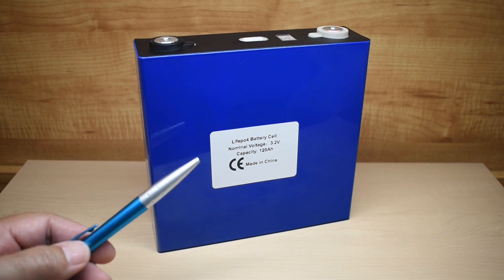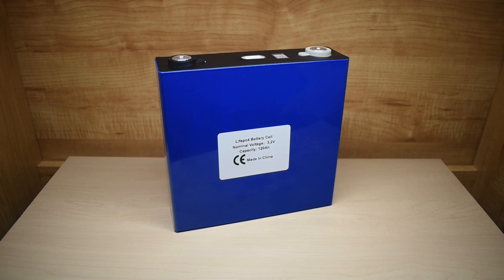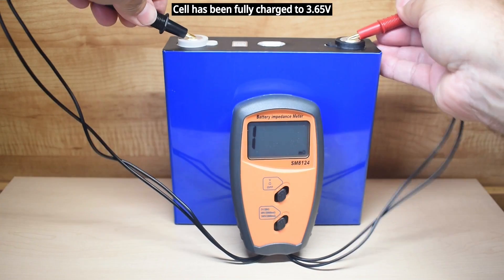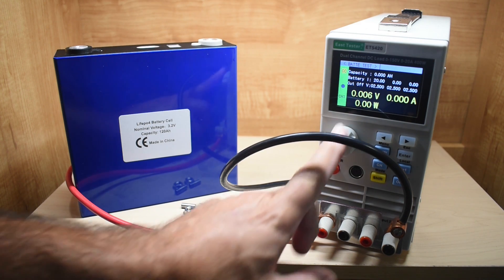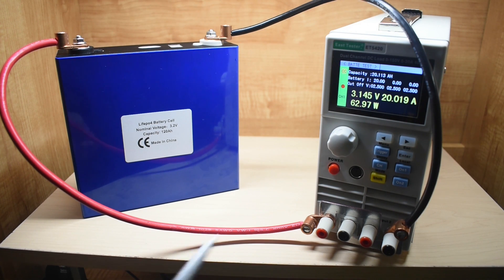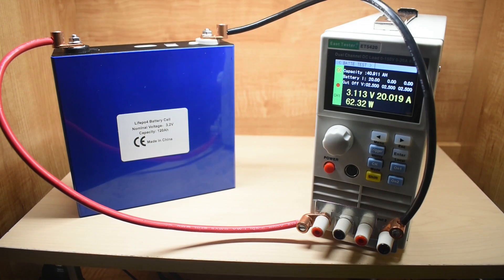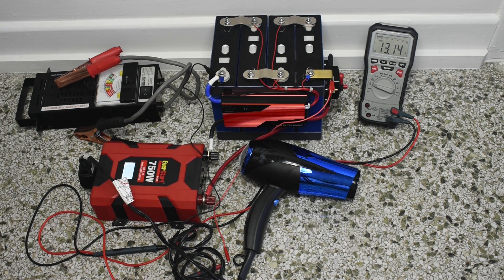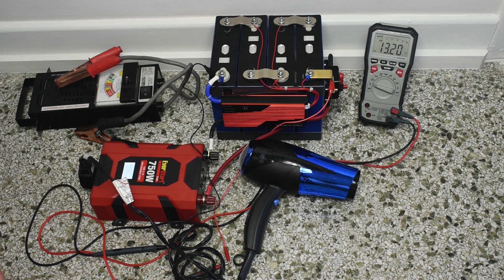Lithium Iron Phosphate (LiFePO4) 120Ah Grade A Cell Capacity Testing!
Testing Grade "A" 120Ah (LiFePO4) Lithium Iron Phosphate cells made by BLS Battery Industries to see if the manufacturer's capacity rating is accurate. I also show how to make a 12V LiFePO4 battery with a BMS! Enjoy the video

**UPDATE** Since this video was created, I found & tested LiFePO4 cells that are just as good or better for much less! (4)135Ah Cells(Only $230 shipped!)
100A BMS used in video
200A Breakers(Don't buy the one shown in the video!)
4ga Stranded Copper Wire
3M Double Sided Tape
T-Rex Tape
100A Load Tester
*Save 10% at Banggood using code: BGAFF10OFF*

Support the creation of new videos on this channel by watching the ads placed on my videos, shopping for items shown in my videos at the Amazon/Banggood links provided above and continuing to use the supplied links for future purchases, and/or by making a Paypal donation. Thank you!